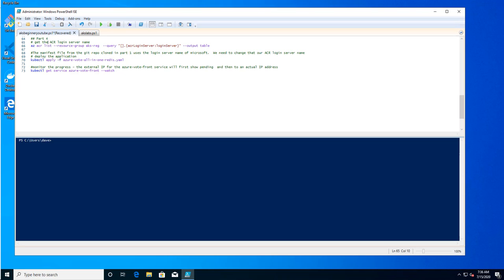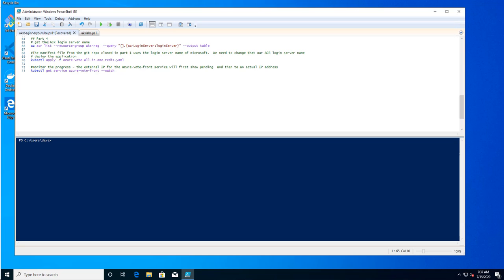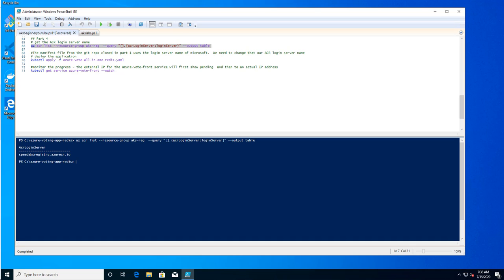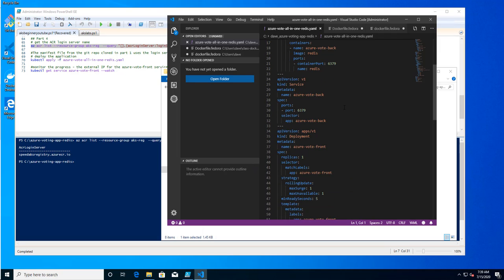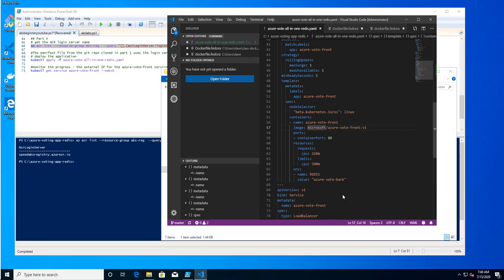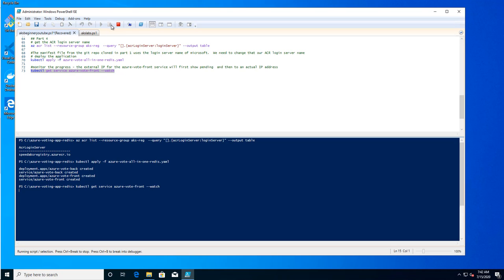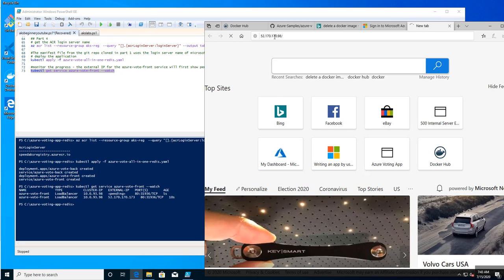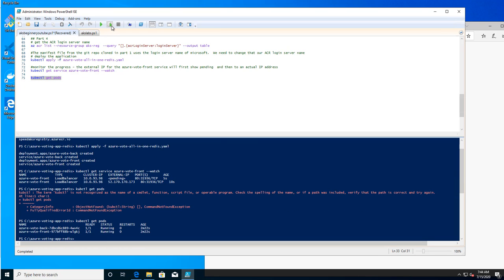Azure Lab (part 4 of 7) run an application in AKS - az300 and az500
Azure lab for AZ300 and Az500 certification.  This lab is part 4 of 7 of a series.  This lab covers deploying a sample application into AKS.  In this lab you will:
Update a Kubernetes manifest file
Run an application in Kubernetes